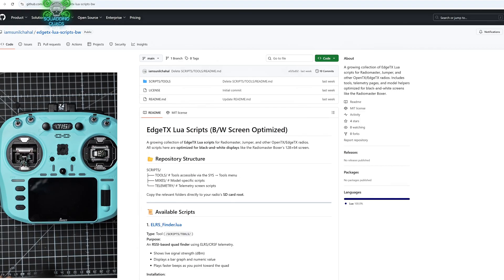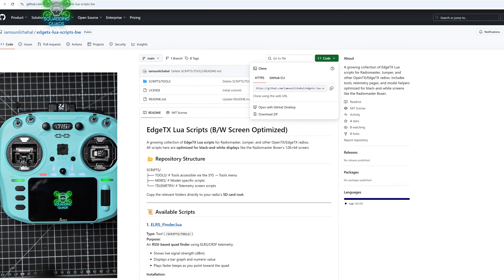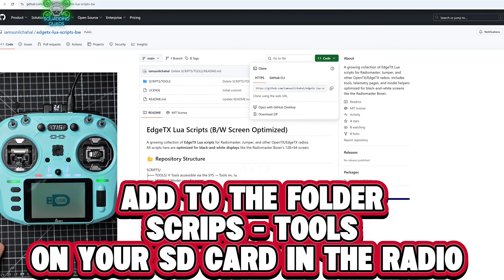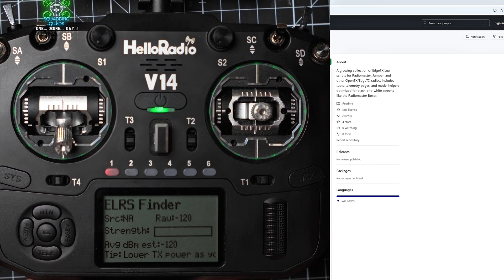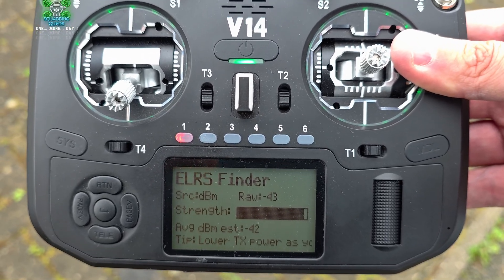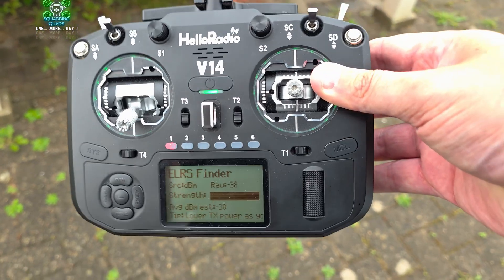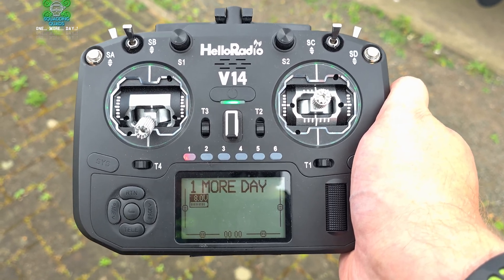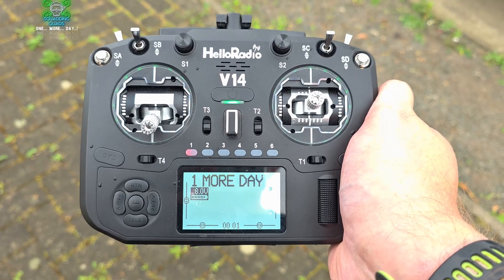Never Lose Your Drone Again 🚨 The Secret ELRS Finder Script!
HelloRadio V14 Max

This weekend I had a failsafe disaster, brand new drone to review, —no SD card in my goggles, no GPS enabled, and despite knowing roughly where my quad went down, I couldn’t find it. 😱

But then I remembered this incredible ExpressLRS Drone Finder LUA script.

Here’s the magic:

You don’t need to understand the numbers.

The GUI literally guides you.

The beeps get faster the closer you get.

It turns your radio into a homing beacon.

This means you’ll NEVER lose a drone again.
I’ll show you exactly how to install it and how it works, step-by-step, so you can add it to your kit today.

👉 Stick around for the end where I test it in a real-world recovery mission.

Never. Lose. A. Drone. Again. 🚀

0:00 The Start
2:30 almost the middle
4:10 not the end
5:00 almost the end